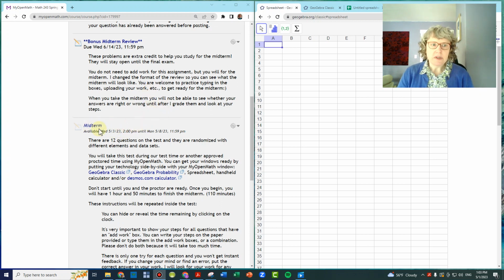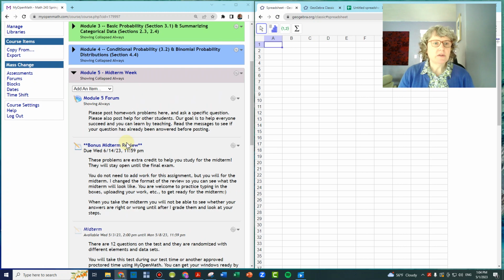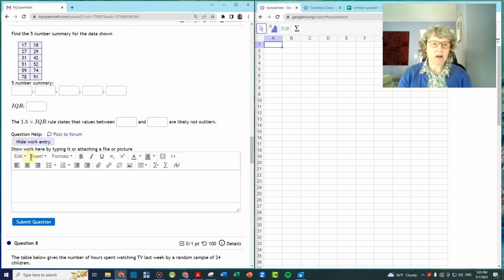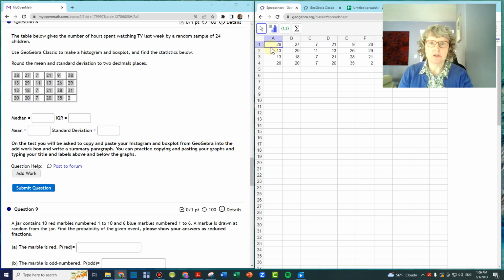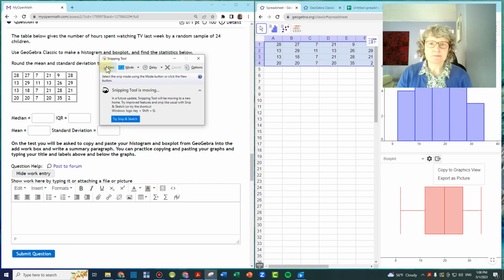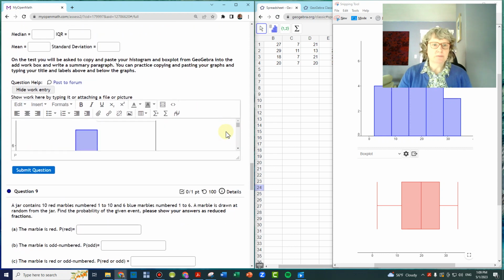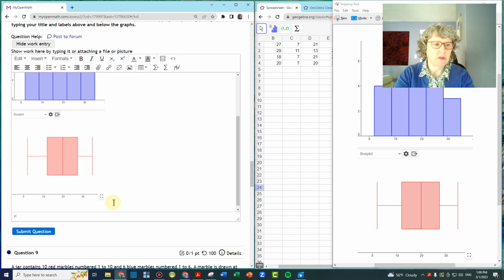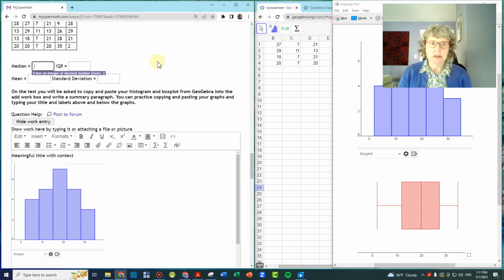Math 243 Proctored Midterm Setup